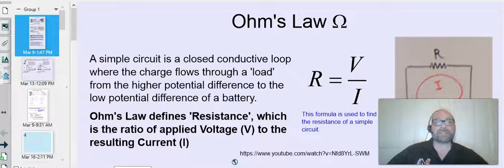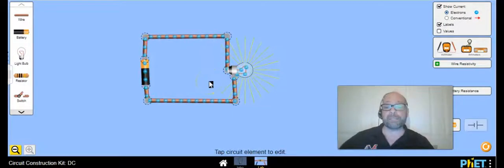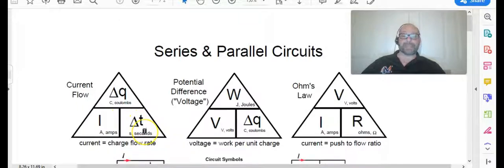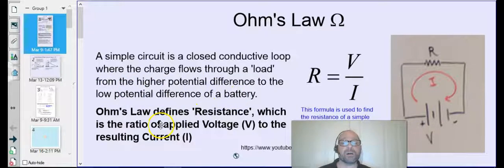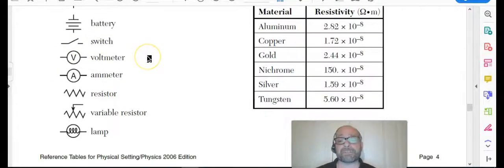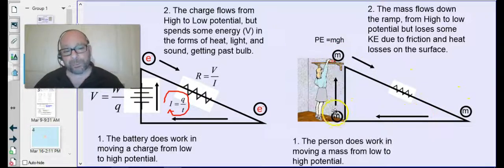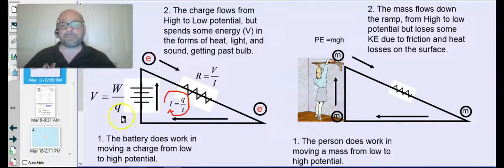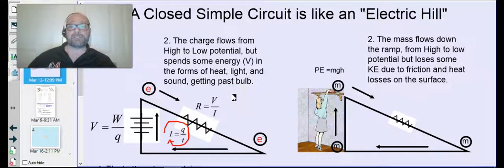E7. Ohm's Law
Understanding how a simple Circuit works .
Also, the New Greek letter Omega as the symbol for Electrical resistance in "Ohms".